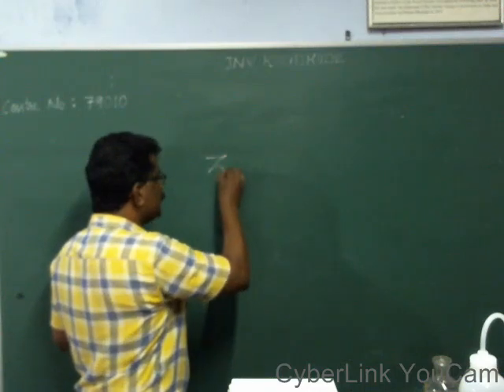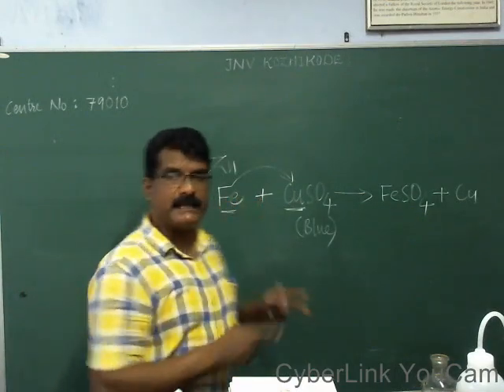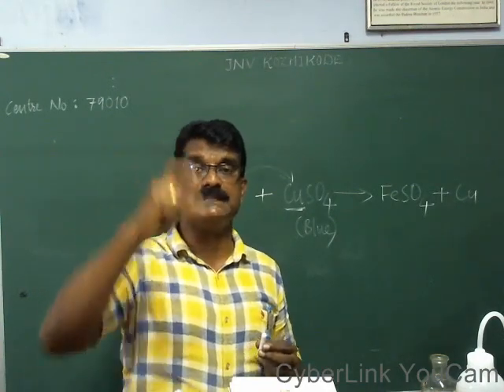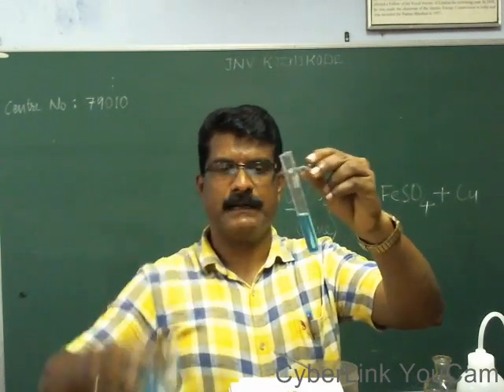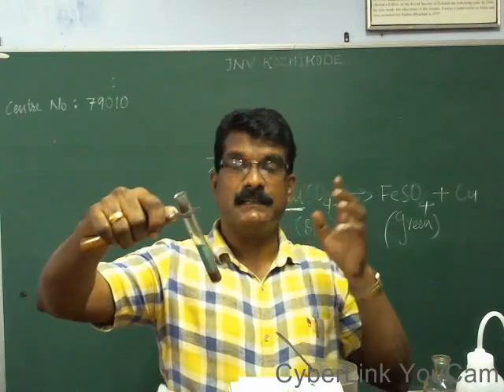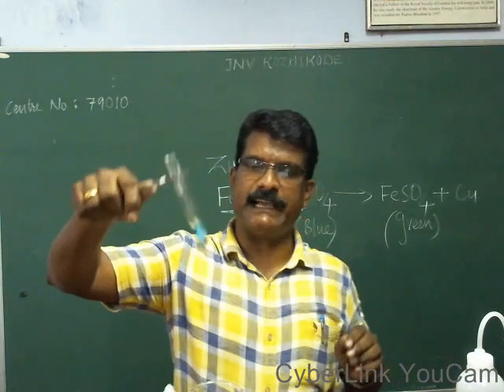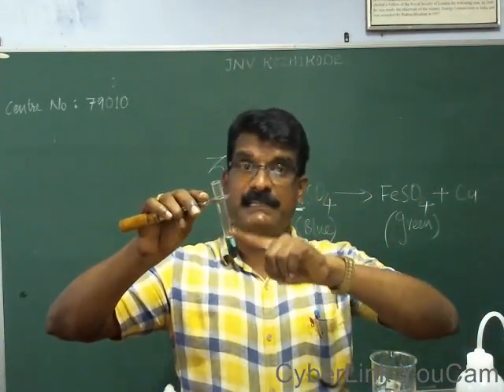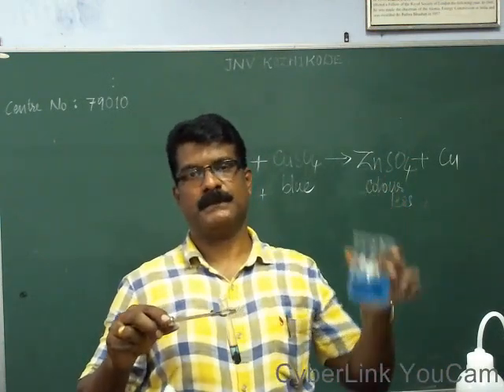CLASS:8 Chapter: Metals&Non-Metals PART-6 Displacement Reaction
Dispalcement Reaction,Reaction between Iron and Copper Sulphate,Reaction between Zinc and Copper sulphate